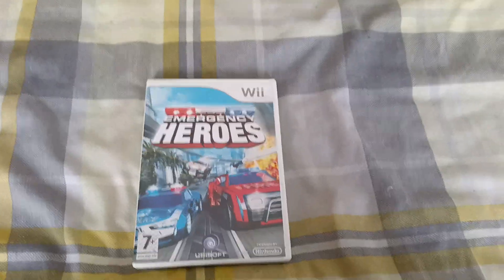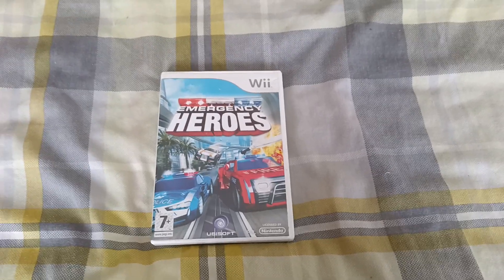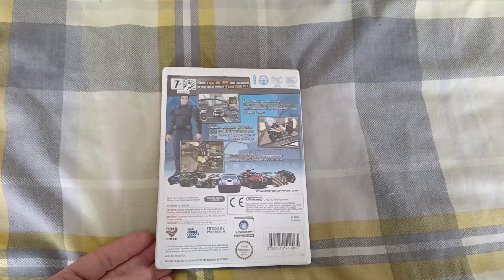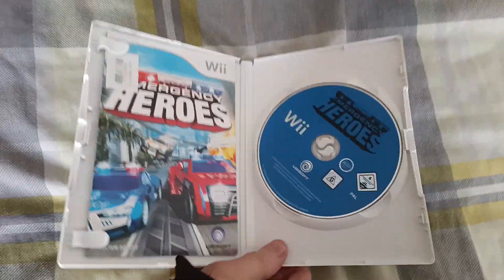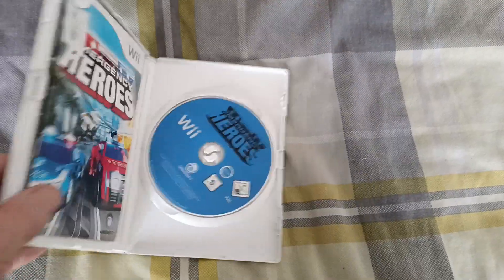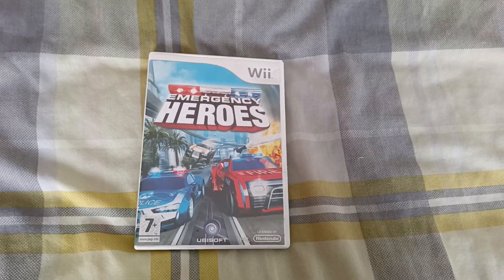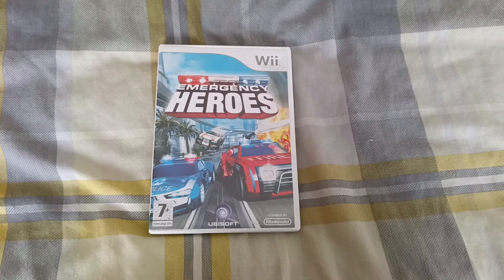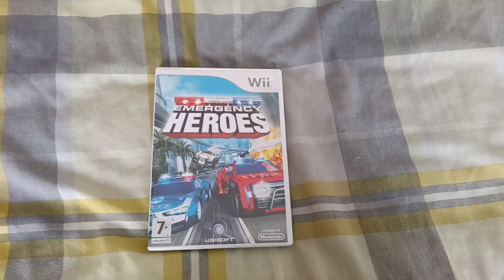Todays Wii title 70 - Emergency Heroes (Pal UK)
Todays game is quite the emergency 😃